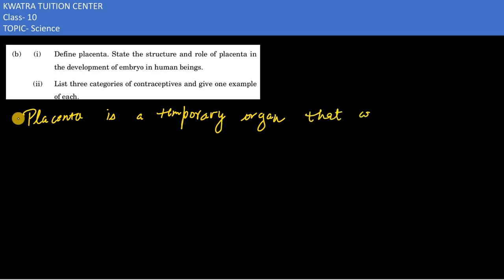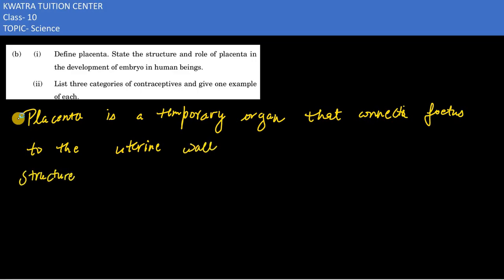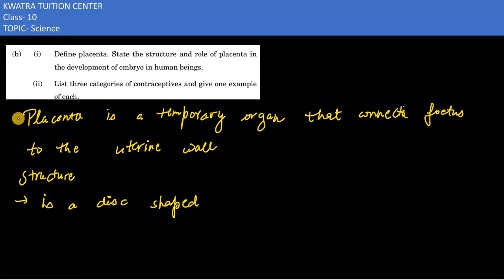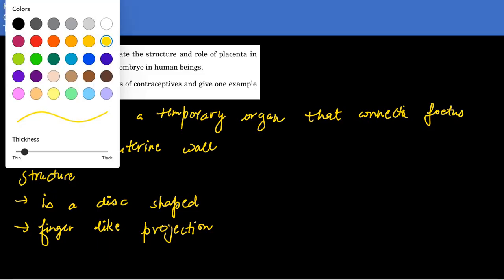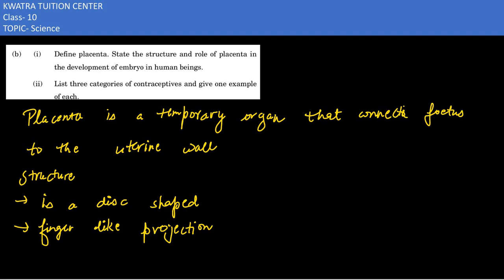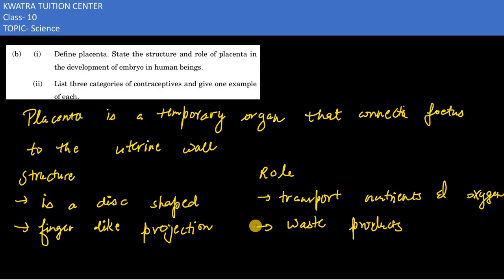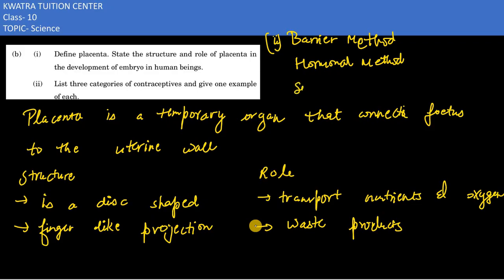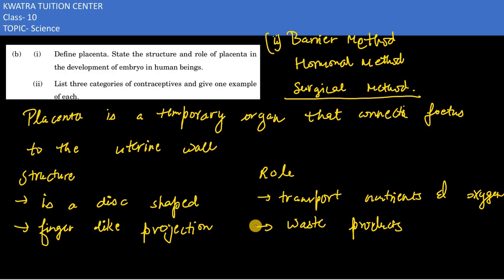36 b i ii. (i) Define placenta. State the structure and role of placenta in the development of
(i)
Define placenta. State the structure and role of placenta in
the development of embryo in human beings.
(ii)
List three categories of contraceptives and give one example
of each.